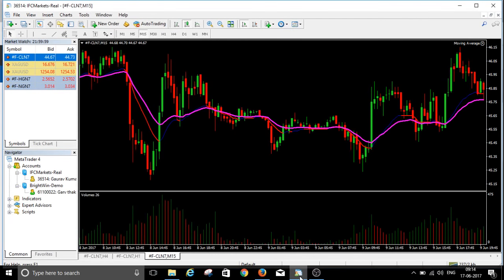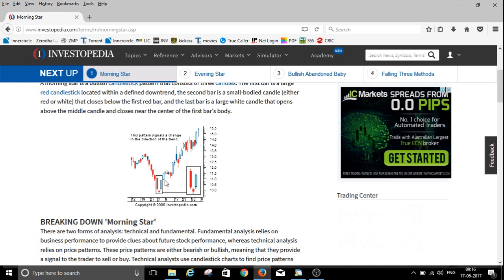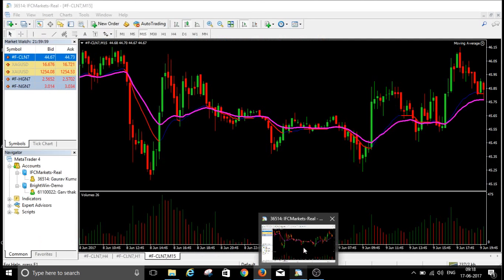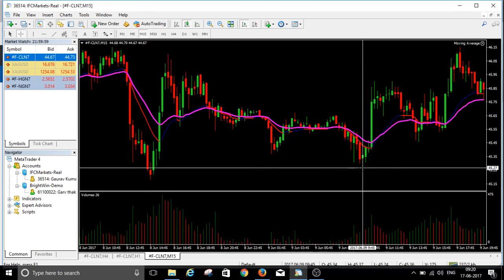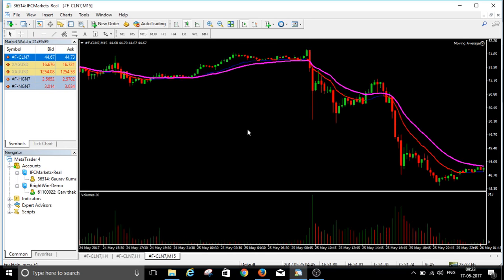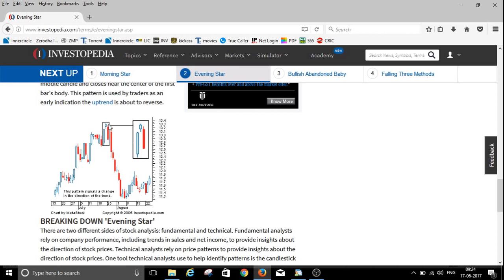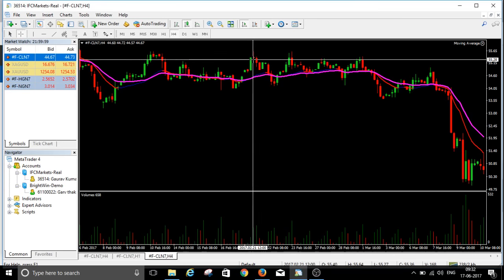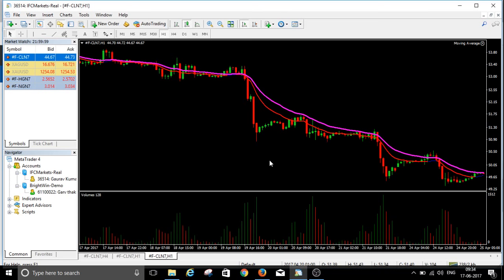Morning star and Evening star candle stick pattern analysis with Volume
✅✅✅✅✅✅✅✅✅✅✅✅✅✅✅✅✅✅✅✅✅✅✅✅✅✅                         Join below FREE Telegram Channel for MCX, Cash, Future, Index, Options and Currencies tips.

🙏🙏🙏🙏🙏🙏🙏🙏🙏🙏🙏🙏🙏🙏🙏🙏🙏🙏🙏🙏🙏🙏🙏🙏🙏🙏🙏🙏🙏🙏🙏 To Support my youtube channel open account in Upstox, Zerodha and ALice Blue from given link, This will help me generate employment for some people as well                                                                                                                                             ZERODHA

Open an account from above link and get free MT 4 data feed for mobile app and Desktop MT 4 software free for life time. After account activation share client ID at 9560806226 WhatsApp
At least open one account from above links  😀